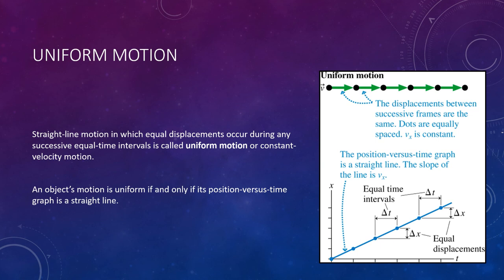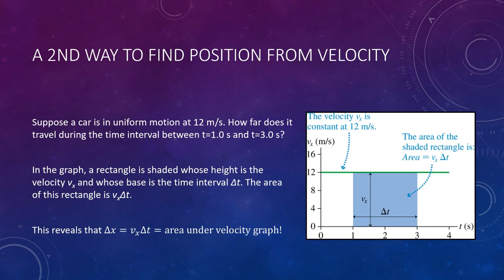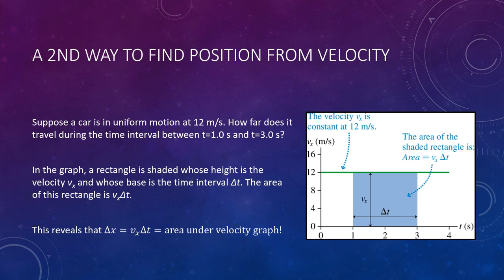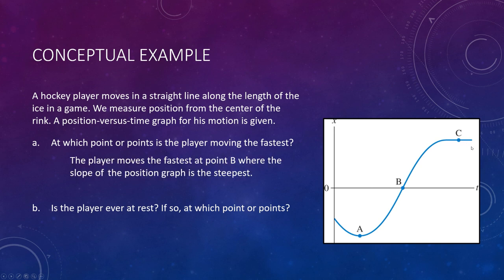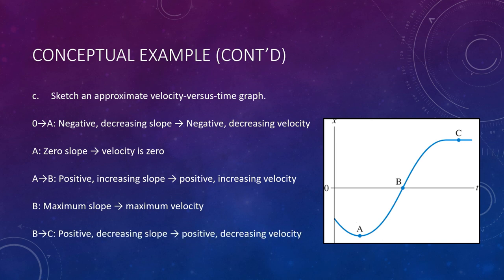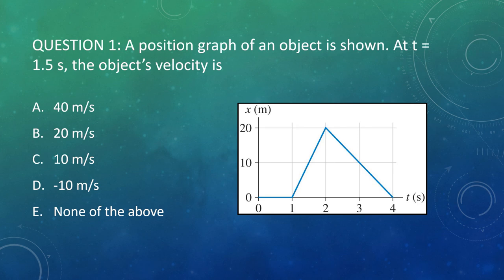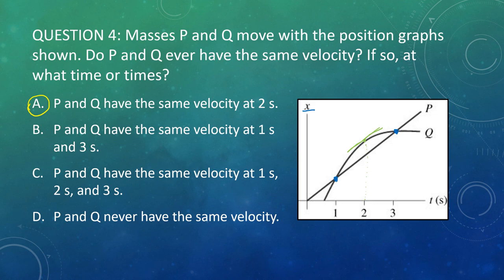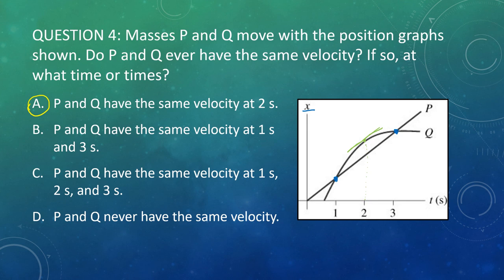College Physics 1: Lecture 7 - Instantaneous Velocity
In this lecture, we cover uniform motion, finding position/displacement from a velocity graph, and instantaneous velocity. In the next lecture, we will take a close look at acceleration and acceleration graphs.